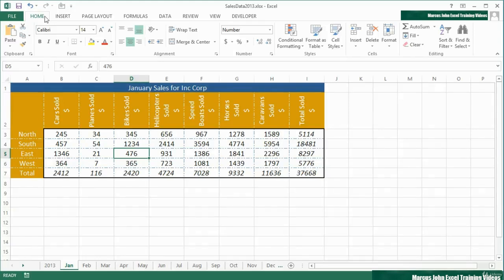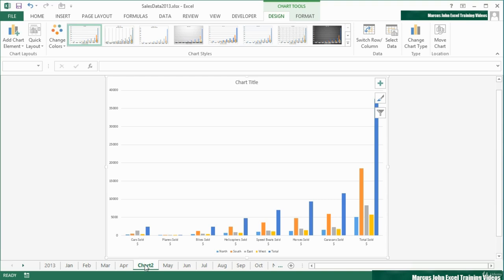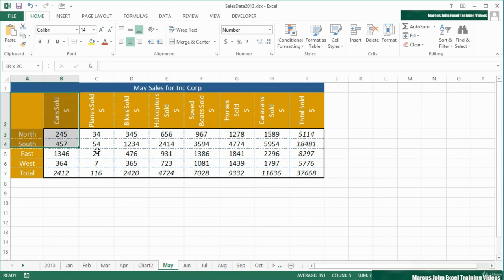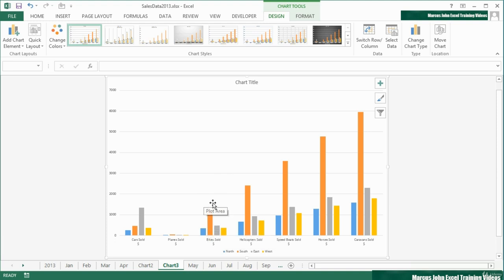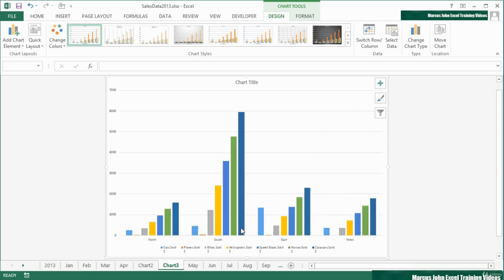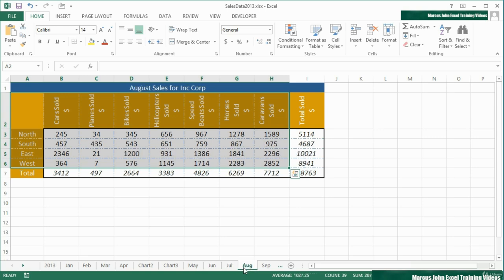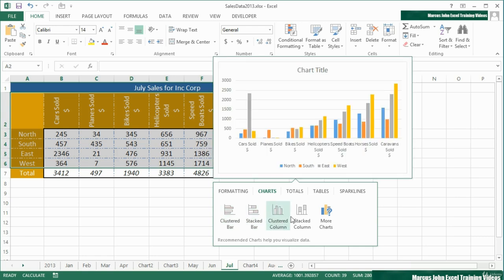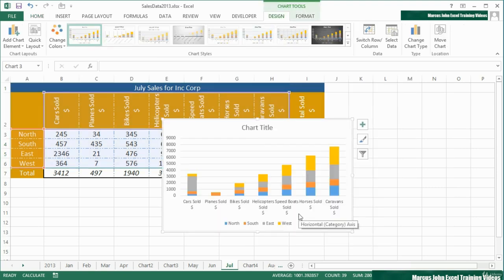8. Create A Chart With A Single Key